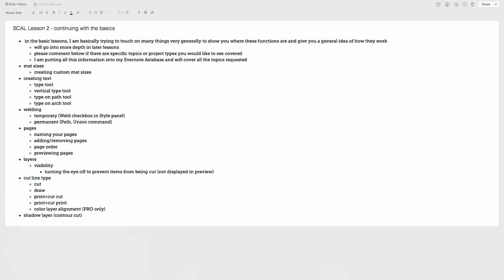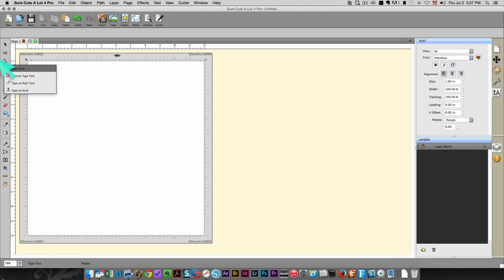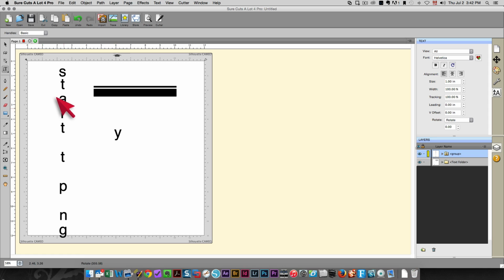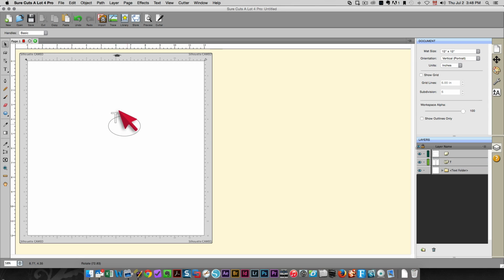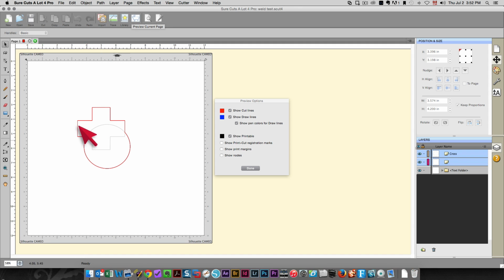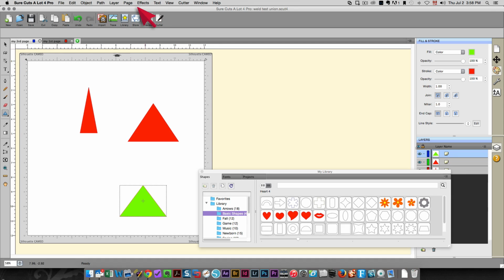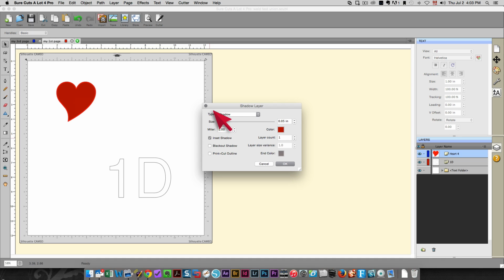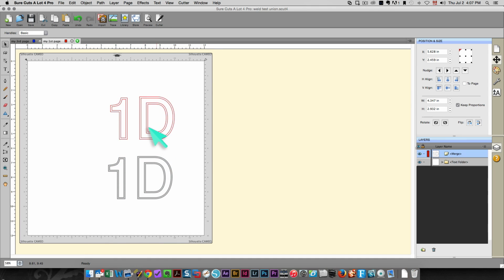SCAL Lesson 2 - continuing with the basics (Sure Cuts a Lot)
In this Sure Cuts a Lot lesson, I cover creating custom mat sizes, text tools, welding, pages, layers, cut line types and creating a shadow layer.